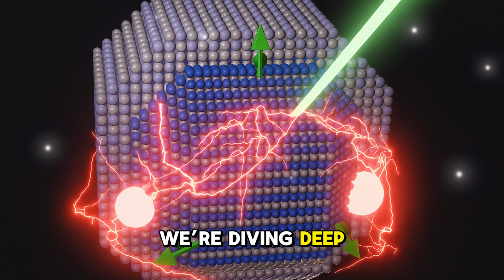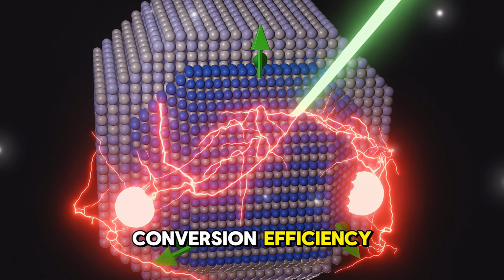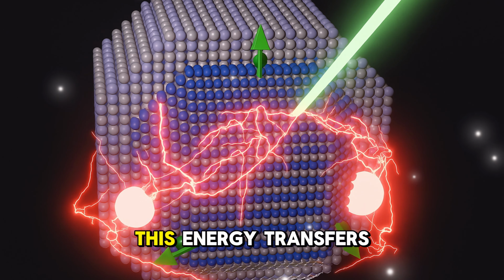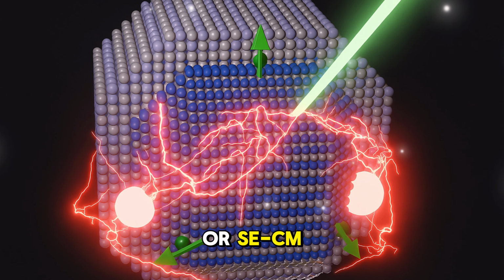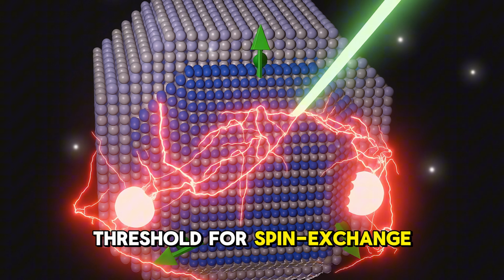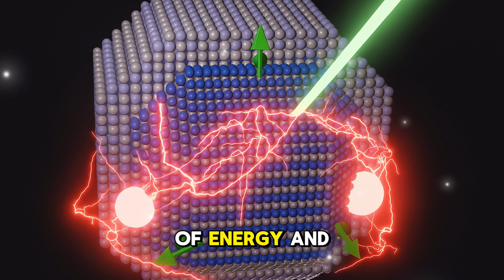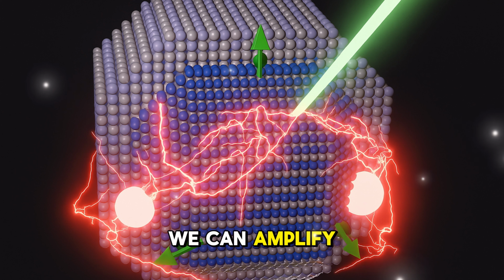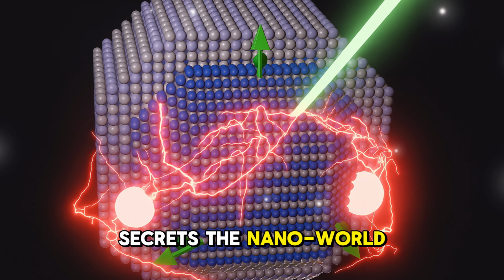Ultrafast Spin-Exchange in Quantum Dots: A Leap Toward Next-Gen Solar and Photochemical Energy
Los Alamos National Laboratory has unveiled a groundbreaking method to boost solar and photochemical device performance using spin-exchange in manganese-doped quantum dots. By harnessing ultrafast quantum spin dynamics, researchers achieved more than 4x higher exciton yield — pushing energy conversion efficiency toward the theoretical limit.

In this episode, Nanodium explains how this purely quantum mechanical mechanism works, what makes it different from conventional carrier multiplication, and why this matters for the future of solar energy, photodetectors, and light-driven chemical synthesis.

Dive into the nanoscience behind one of the most promising energy breakthroughs of the year.